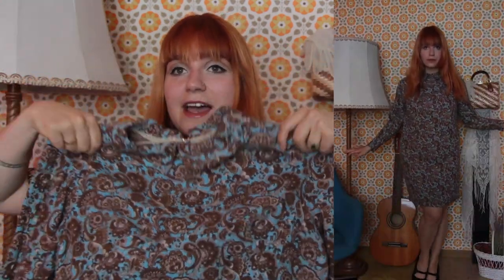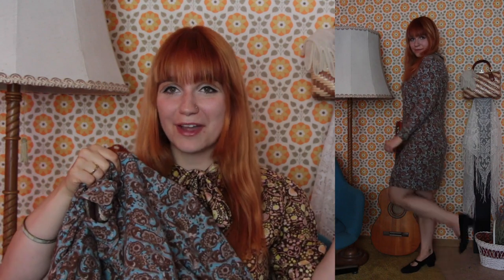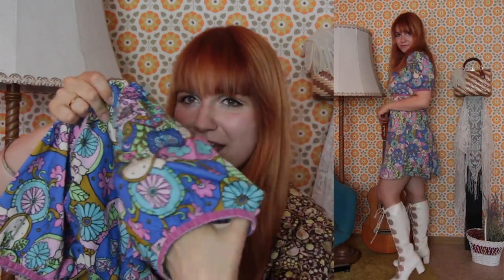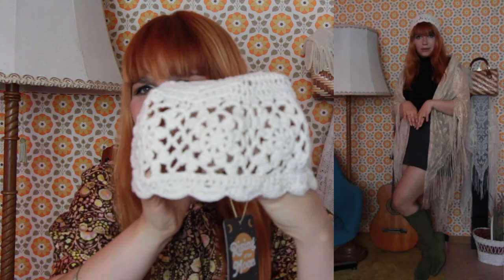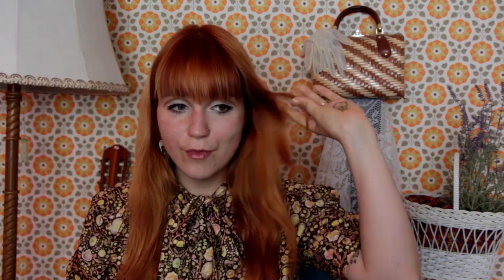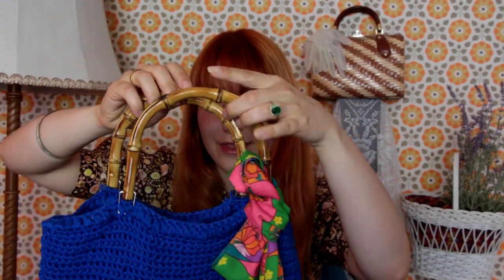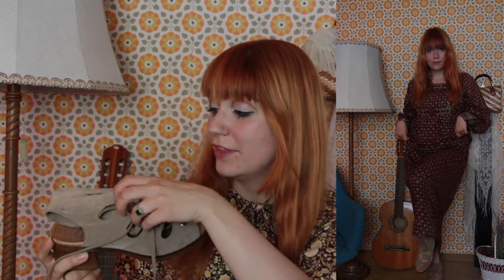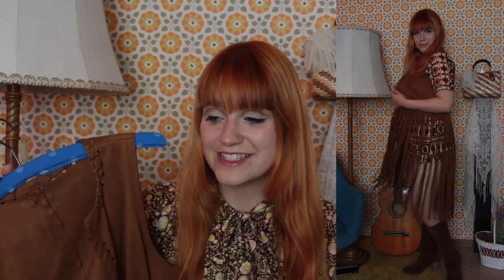60s & 70s vintage try on haul I A gift from Miss Pamela Des Barres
Hey Dolls, in todays vintage thrift try on haul I'm sharing some of the wonderful 60s & 70s pieces I bought during past few weeks. I also got a dreamy gift from my forever muse Miss Pamela Des Barres in which she used to dance the night away with rockstars in the 70s.
My mail also included a groovy parcels from my darling babes over at The Hippie Shake with some pieces out of thier new Stevie Nicks inspires collection.✨ Please remember that you're beautiful with and without makeup, just the way you are and that you don't need a lot of clothes to dress vintage!✨ All my lovin'
xx Emma🌟

⭐️ Hello and welcome everyone! My name is Emma Rosa Katharina and if you are interested in 1960s & 1970s Fashion, Makeup, Music and Pop-Culture this is the place for you! On this channel, I upload videos surrounding topics such as Vintage Fashion, thrifting and all about achieving your perfect 60s&70s look. So if you're looking for a little time travel back to the days of The Beatles, Queen and the Rolling Stones I am happy to welcome you to my world! ⭐️If you made it this far though my description box comment "The clothes you're wearin', girl, are causing public scenes"! 🌼thrifthaul